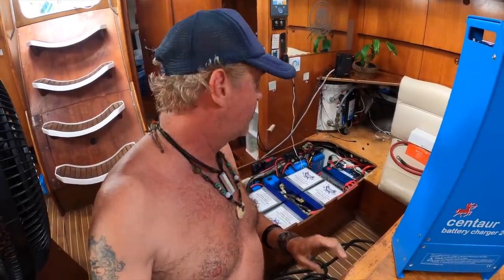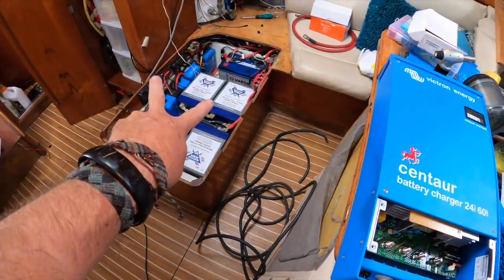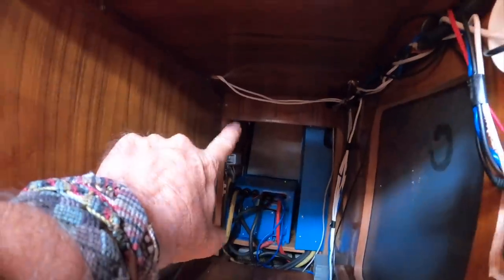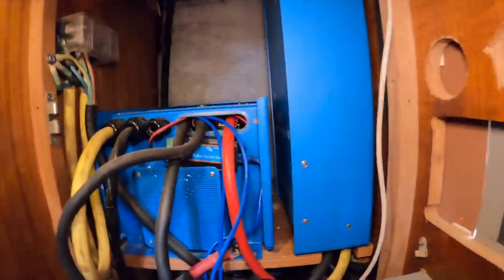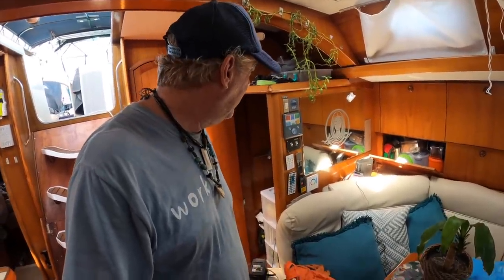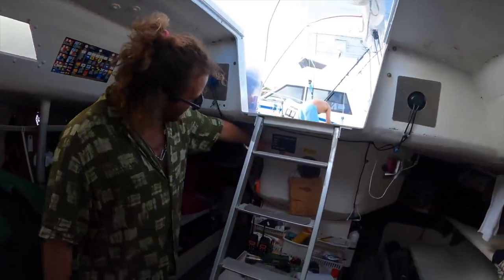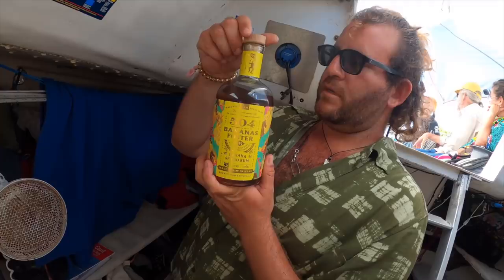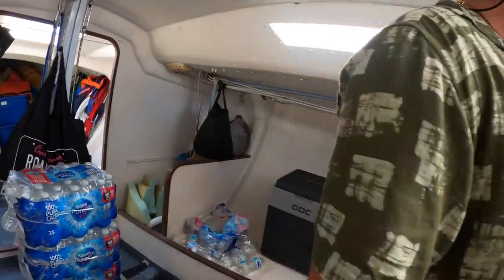SSL515 ~ Another one bites the dust...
To all those contributing to our ongoing project list for our Pacific dream,  Thank-You so much!